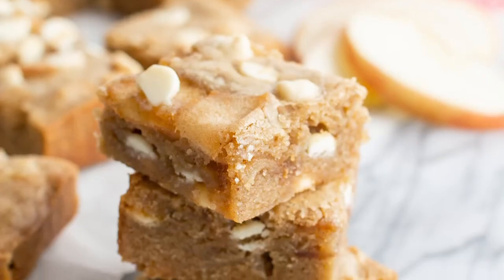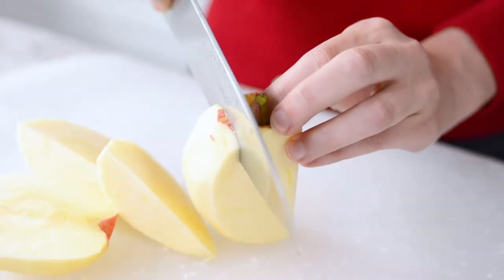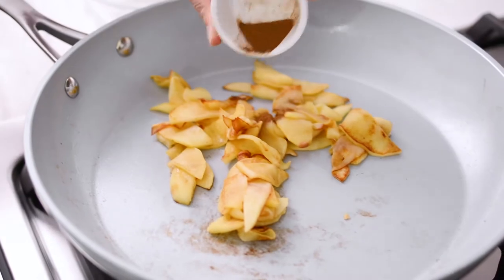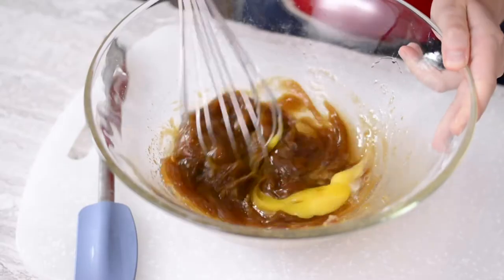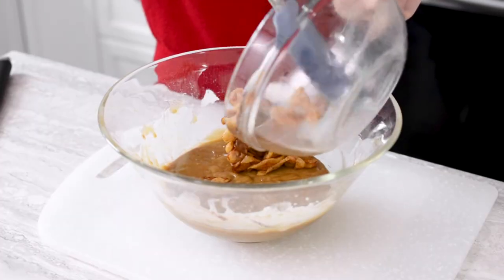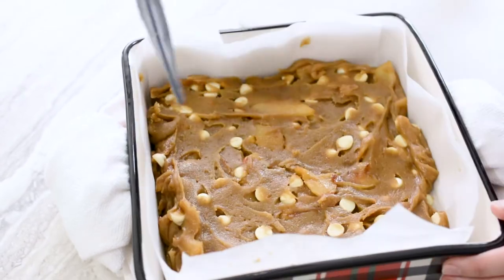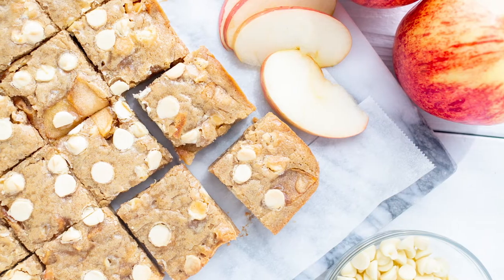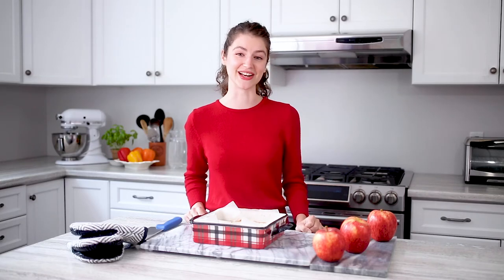Apple White Chocolate Blondies| Produce Made Simple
You'll want to make at least two batches of these delicious Apple White Chocolate Blondies made by Produce Made Simple ambassador, Louisa Clements of Living Lou.